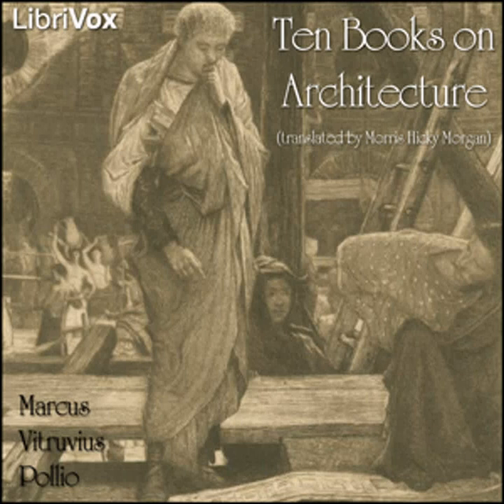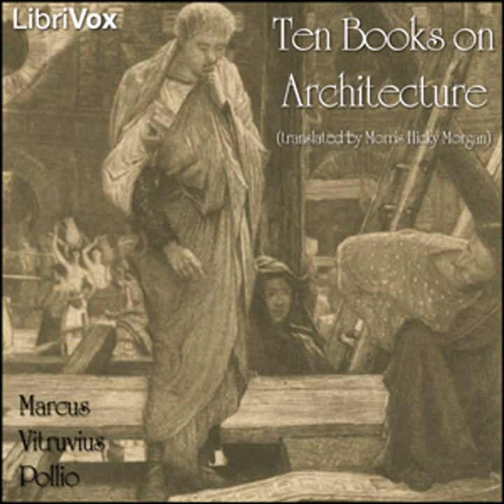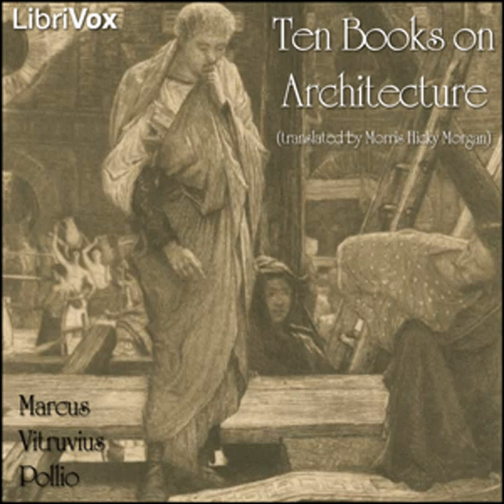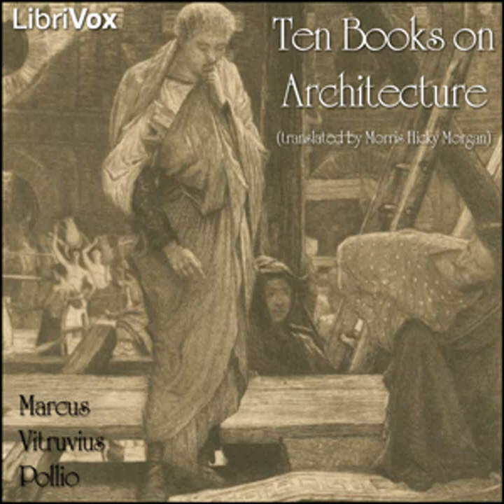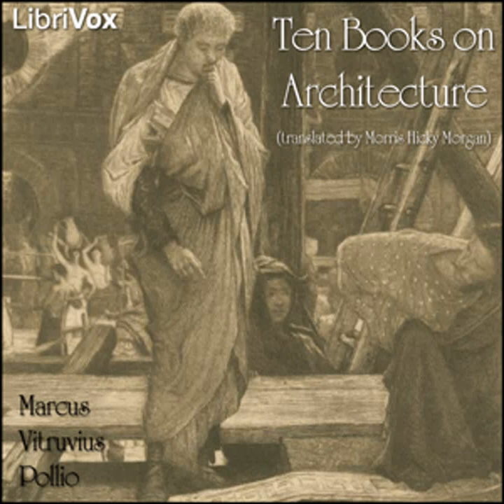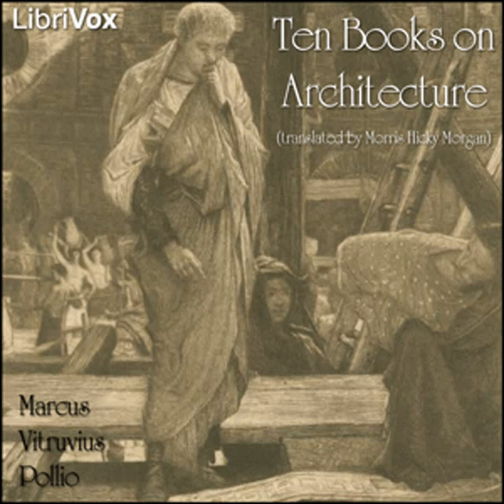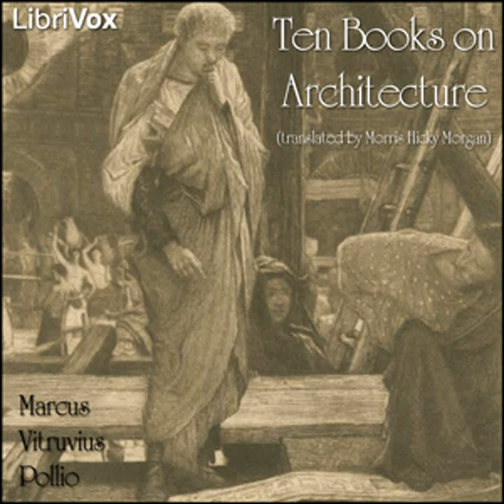Ten Books on Architecture by Marcus VITRUVIUS POLLIO Part 2/2 | Full Audio Book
Ten Books on Architecture by Marcus VITRUVIUS POLLIO (80-70 BC - c. 15 BC), translated by  Morris Hicky MORGAN (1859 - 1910)
Genre(s): Art, Design & Architecture, Antiquity

Read by: Fredrik Karlsson in English

Chapters:
00:00:00 - 28 - Book 8 - Chapters 4, 5 and 6
00:14:39 - 29 - Book 9 - Introduction
00:27:14 - 30 - Book 9 - Chapters 1 and 2
00:43:58 - 31 - Book 9 - Chapters 3, 4, 5 and 6
00:56:00 - 32 - Book 9 - Chapters 7 and 8
01:11:57 - 33 - Book 10 - Introduction and chapter 1
01:19:34 - 34 - Book 10 - Chapter 2
01:30:38 - 35 - Book 10 - Chapter 3, 4, 5 and 6
01:44:13 - 36 - Book 10 - Chapter 7, 8, 9 and 10
02:00:16 - 37 - Book 10 - Chapter 11, 12 and 13
02:13:34 - 38 - Book 10 - Chapter 14, 15 and 16

On Architecture is a treatise on architecture written by the Roman architect Vitruvius and dedicated to his patron, the emperor Caesar Augustus as a guide for building projects. The work is one of the most important sources of modern knowledge of Roman building methods as well as the planning and design of structures, both large (aqueducts, buildings, baths, harbours) and small (machines, measuring devices, instruments). He is also the prime source of the famous story of Archimedes and his bath-time discovery. (Summary from Wikipedia)